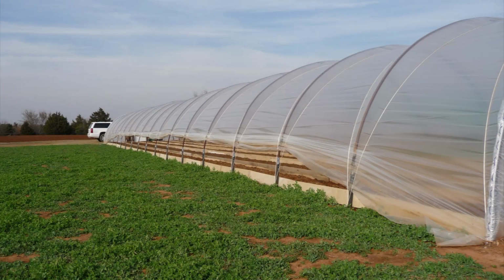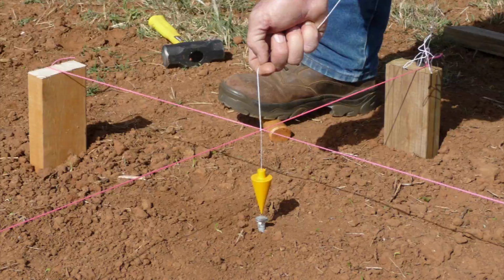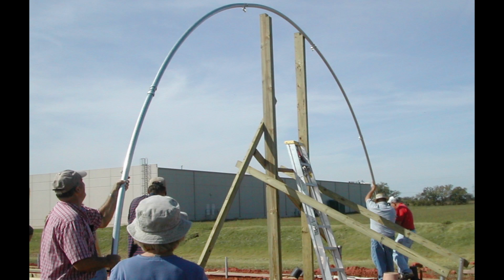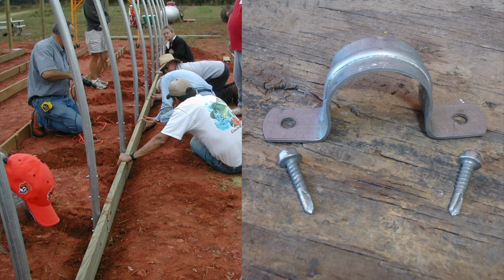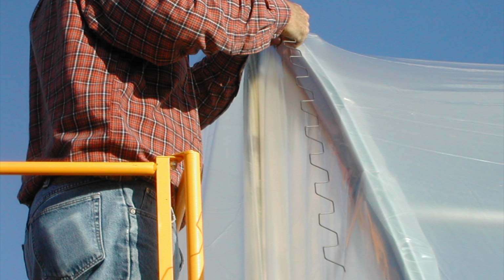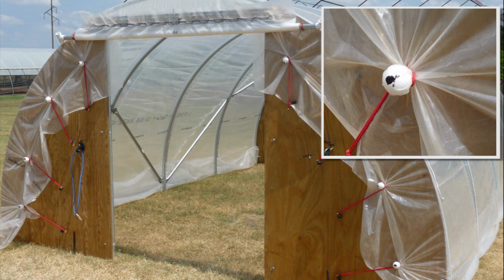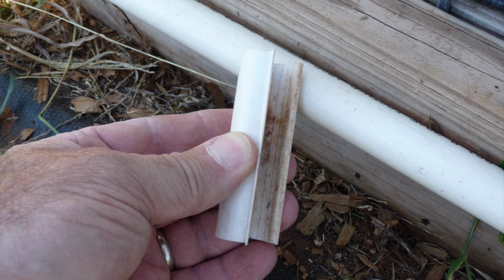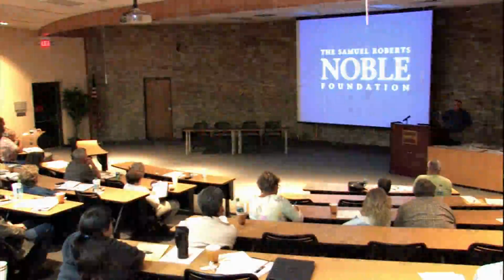Hoop House Construction, Part 3 of 3: Site Selection and Preparation, Hoop House Installation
In the third and final part of this lecture from the Noble Foundation's Hoop House Symposium, Steve Upson shows how to select and prepare a site for a hoop house (high tunnel) and goes through the steps involved in assembling the structure. Based on his extensive experience building and using hoop houses, Upson recommends construction techniques and best practices that work in the real world.

Steve Upson is a Noble Foundation soils and crops consultant specializing in horticulture. He has conducted numerous Noble Foundation research and demonstration projects using hoop houses since the mid-1990s. This Hoop House Symposium took place in Ardmore, Okla. on Oct. 23, 2013.